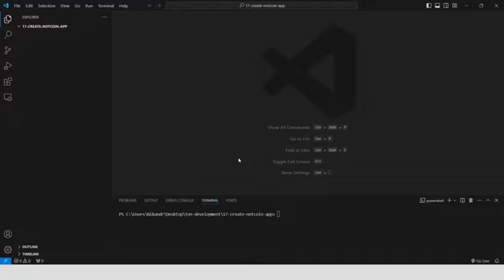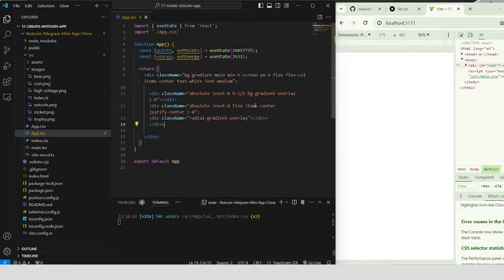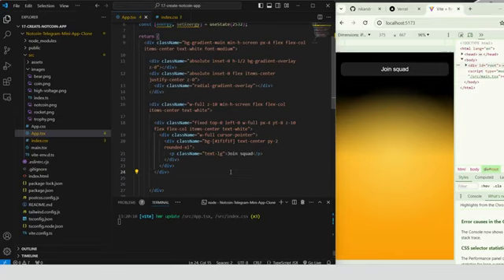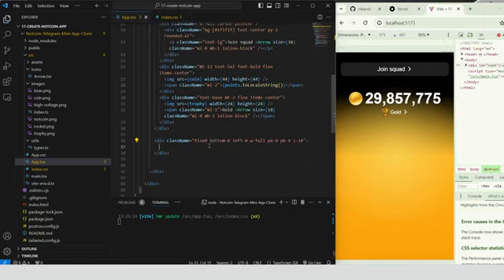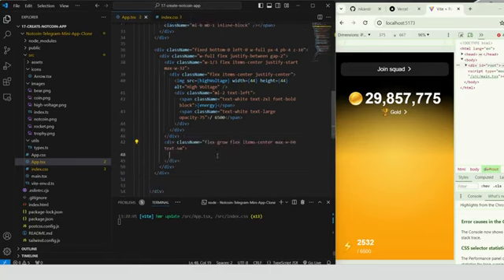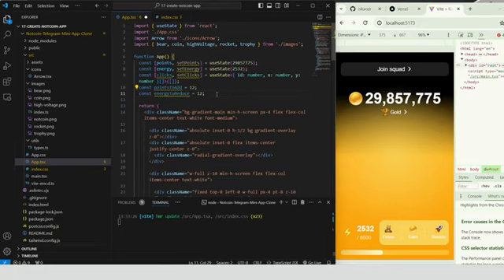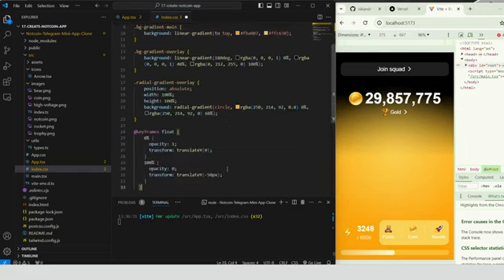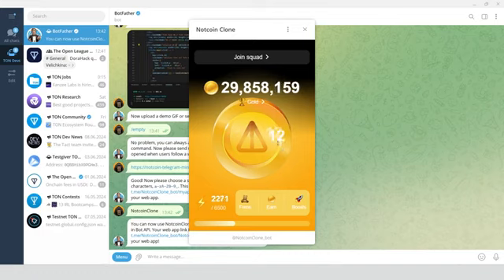How To Create Clone Notcoin Telegram Mini App in 30 Minutes (FULL GUIDE)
In this video, I'll guide you through the process of creating a clone of the famous Notcoin Telegram mini app using Vite, TypeScript, and Tailwind CSS. Follow along as we build the Notcoin app from scratch in just 30 minutes!

What You Will Learn:
- Setting Up the Project: Learn how to set up a new Vite project with TypeScript and Tailwind CSS.
- Building the Clicker Functionality: Step-by-step instructions to implement the core clicker functionality, including state management and event handling.
- Styling with Tailwind CSS: Discover how to style your app using Tailwind CSS for a sleek and responsive design.
- Creating Custom Components: Understand how to create and use reusable components, such as the custom Arrow icon.
- Adding Animations: Learn to add CSS animations to enhance the user experience.
- Deploying the App: Tips on uploading your project to GitHub and deploying it for free using Vercel.

Key Features Covered:
- Vite + TypeScript + Tailwind CSS: Set up a modern development environment for building fast and efficient web applications.
- State Management: Use React hooks to manage the state of your application, including points, energy, and clicks.
- Animations: Implement animations to enhance user interaction using CSS keyframes.
- Responsive Design: Ensure your app looks great on all devices with responsive design techniques.
- Deployment: Learn how to deploy your Telegram mini app to the internet for free using Vercel.

Who Should Watch:
- Aspiring Web Developers: Ideal for beginners looking to get hands-on experience with modern web development tools and frameworks.
- Experienced Coders: A valuable resource for developers wanting to explore the integration of Vite, TypeScript, and Tailwind CSS in a practical project.
- Telegram Bot Developers: An excellent guide for anyone interested in creating engaging Telegram mini apps.